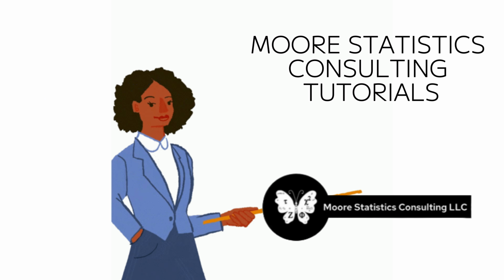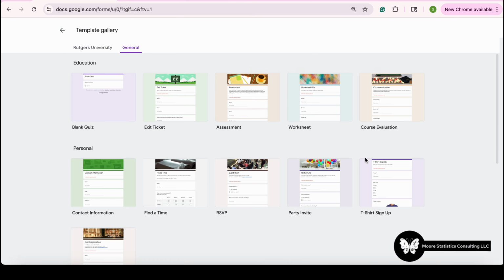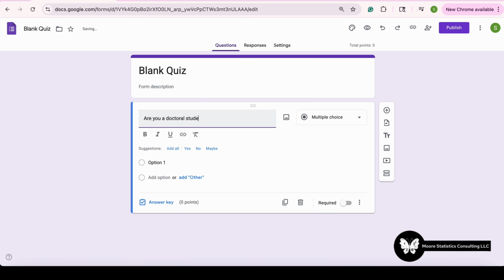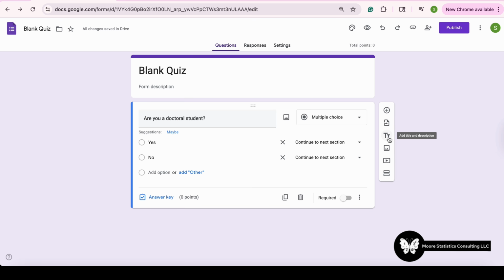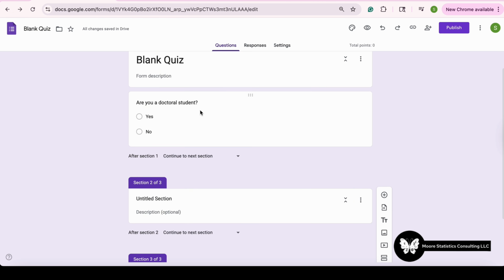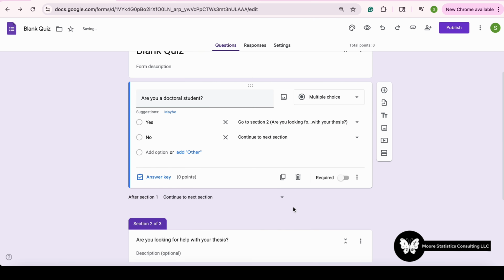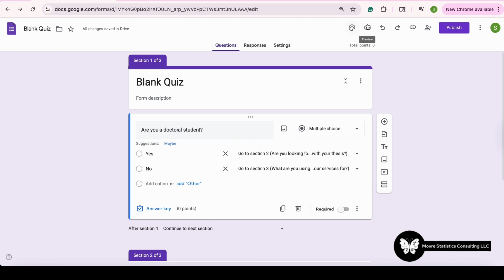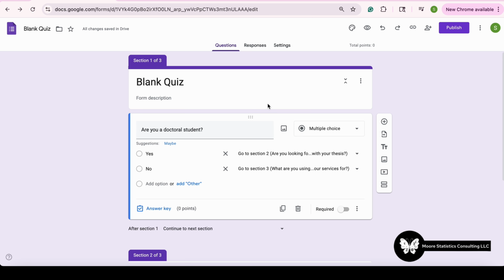Brief tutorial on Google Forms